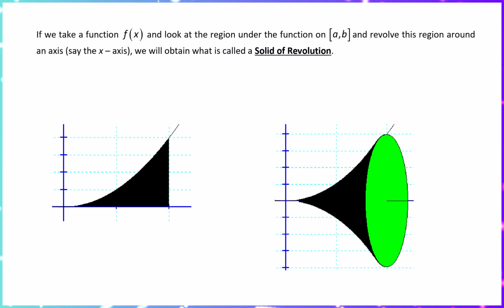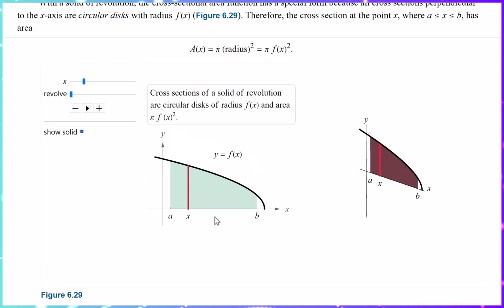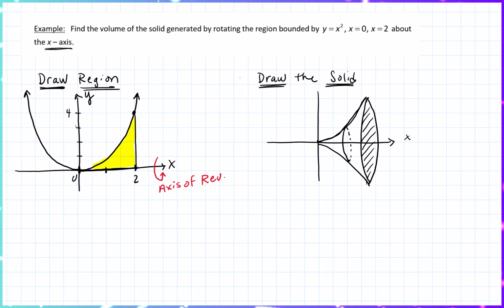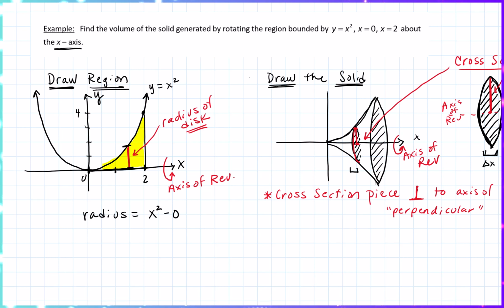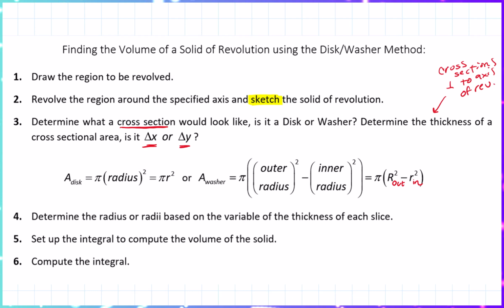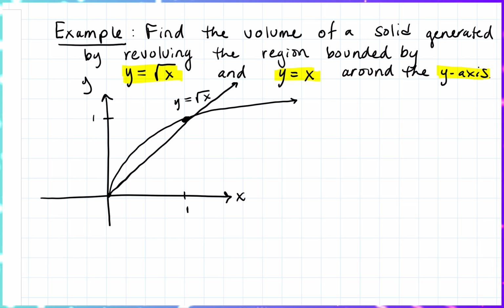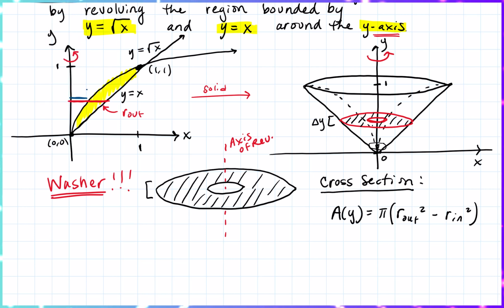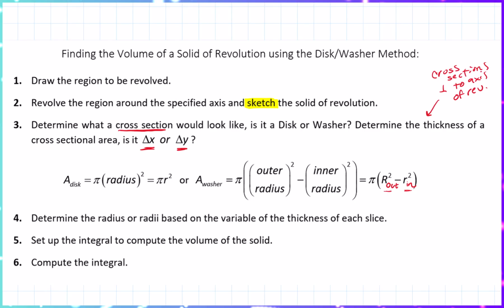6_3 Volumes of Solids of Revolution 1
Defining Solids of Revolution and the formulas for calculating volumes for solids of revolution around horizontal and vertical axes of revolution by the slicing method.  This video also includes a step by step set of instructions for setting up and calculating volumes of solids of revolution by slicing and using the disks or washers method.  Corresponds with Section 6.3 Volumes of Solids by Slicing in Calculus ET 3E by Briggs/Cochran and Calculus by Stewart.